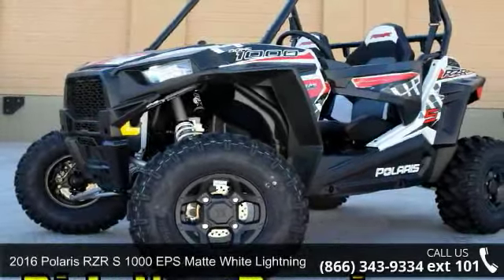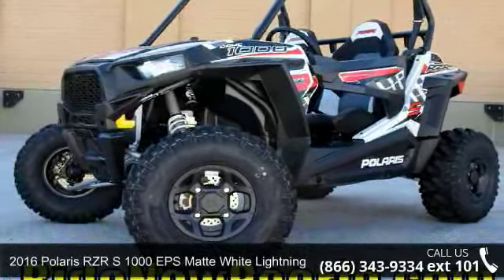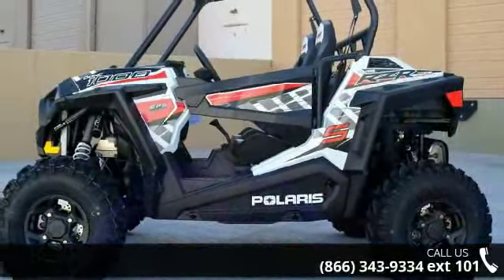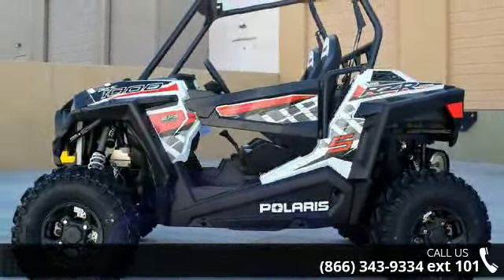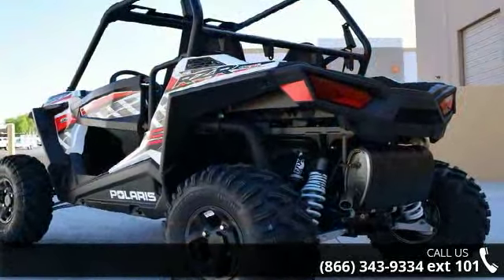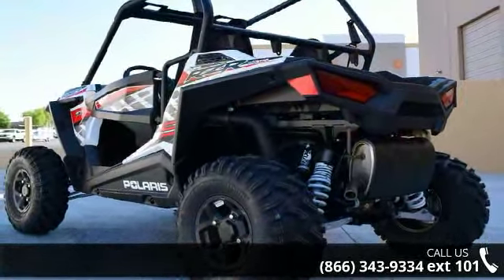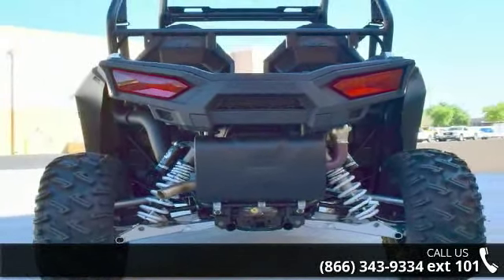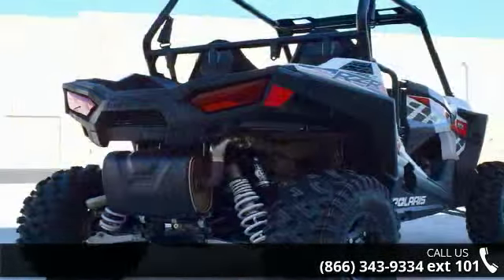2016 Polaris RZR S 1000 EPS Matte White Lightning - Ride...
We will not be beat, bring your in state price today! To assure the best customer service and Internet pricing, make sure to ask for Web Sales Manager!